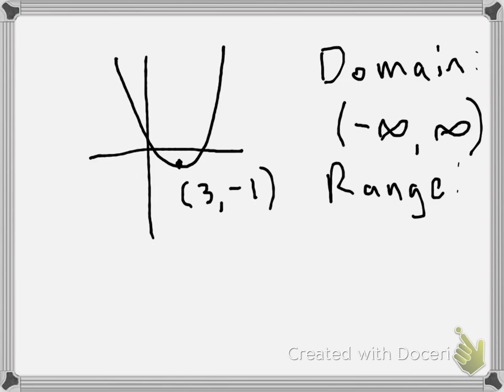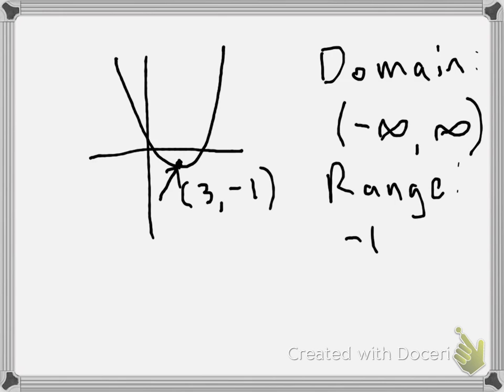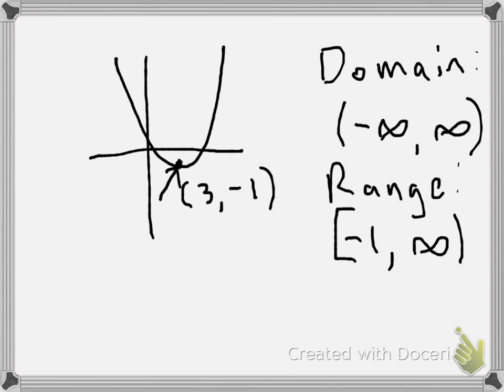domain and range